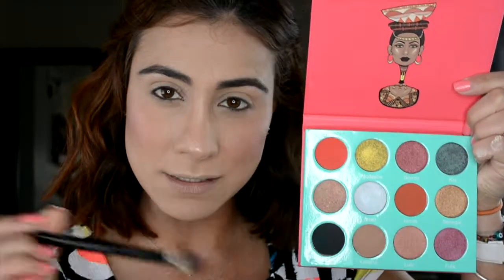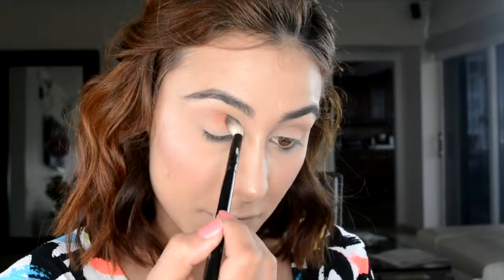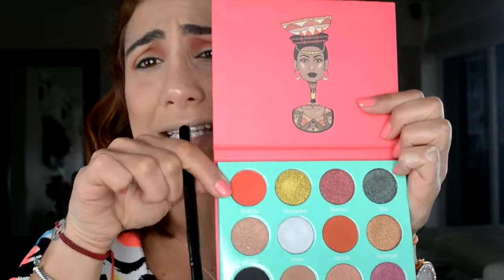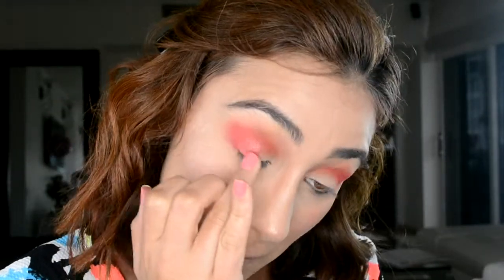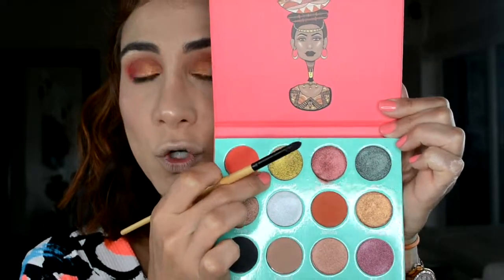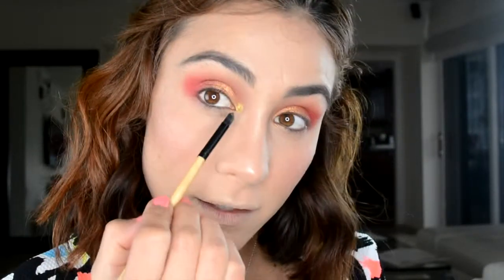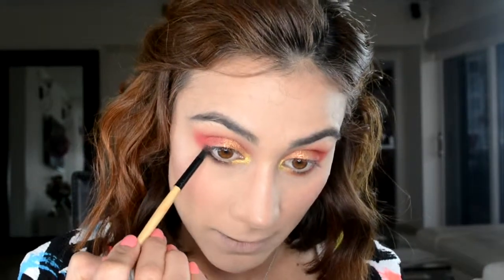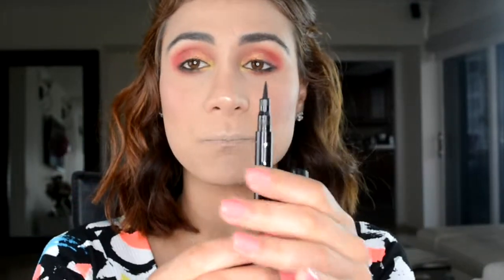Juvias Saharan Palette Tutorial/Marluna/Bilingual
I used the Juvias Saharan palette to create this summer look!
The pigmentation of these eyeshadows is incredible!!
Hope you guys enjoy this look!! :)

Hola gente bonita!
En este look use la paleta de Juvias palace- Saharan palette. La pigmentacion de estas sombras es increible! Neta me encantan!!
Espero les guste este look!

Besitos!!!

Products used/Productos usados
Eyes-Ojos:
Juvias Saharan Palette
Loreal mascara